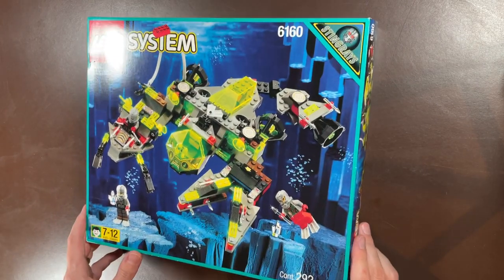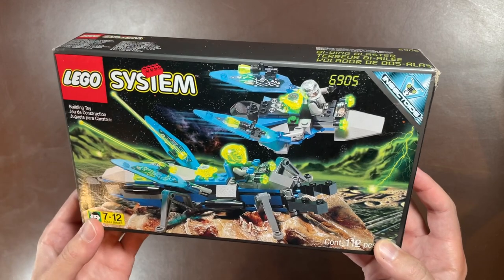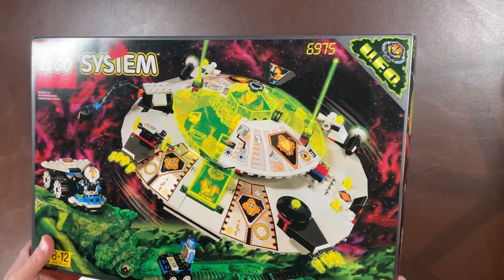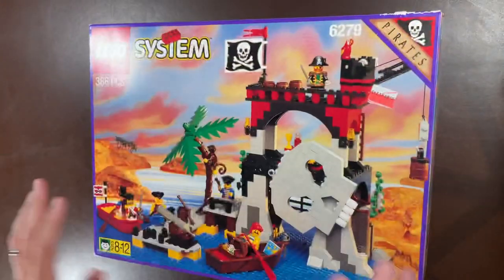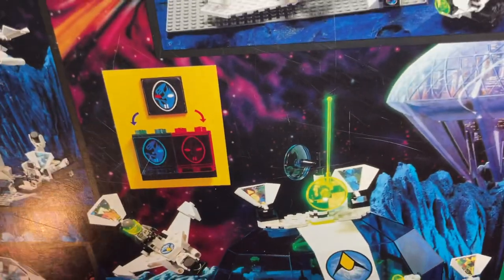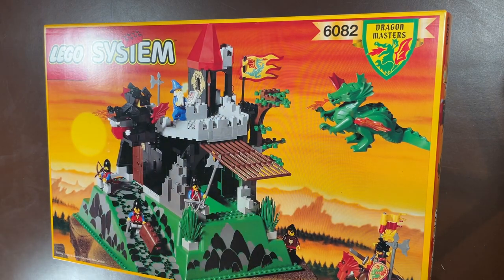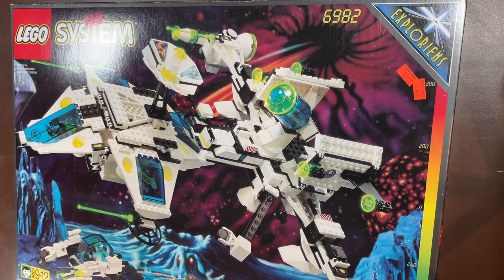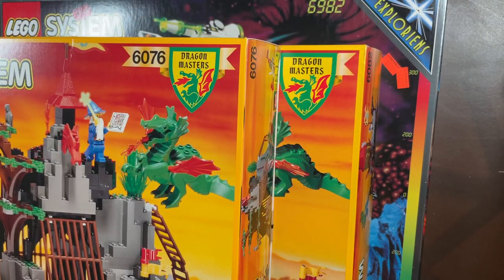Amazing, So Cool To Find These SEALED!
Join me for another epic adventure through LEGO history as we find even more sealed classic vintage LEGO sets including castle and pirates! I can’t express how fun it is to see these things in their original form and this one had some of my favorite themes ever!!!

Stores.ebay.com/Legbros

Instagram.com/legbr0s